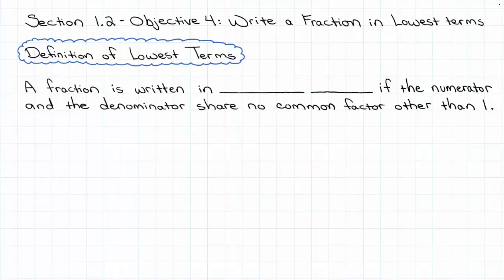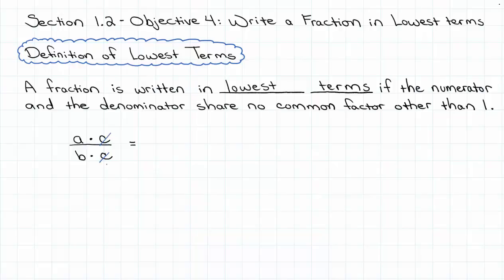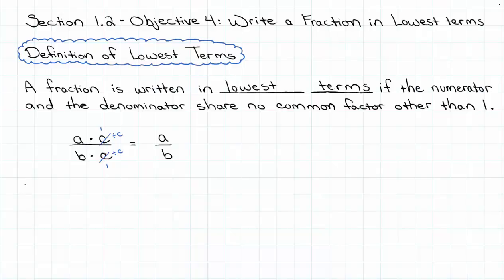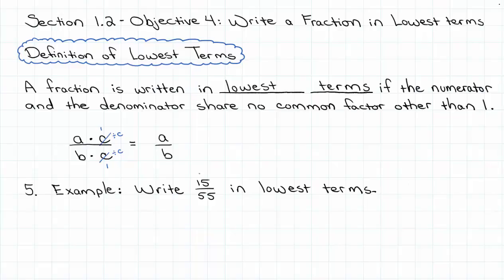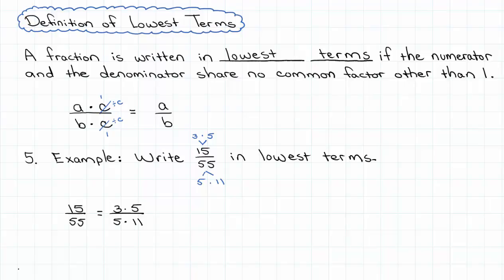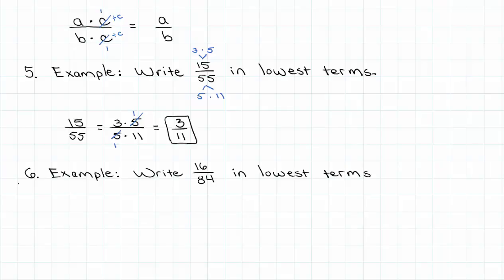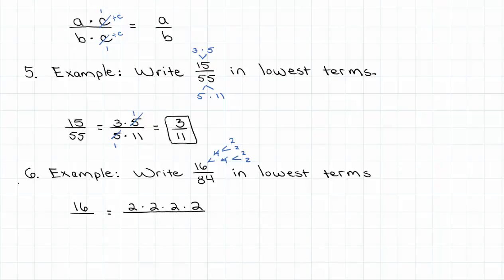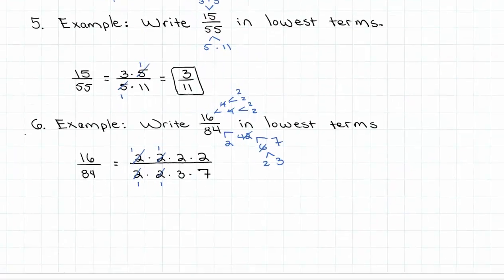Fraction in Lowest Terms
This video shows how to write a fraction in lowest terms.